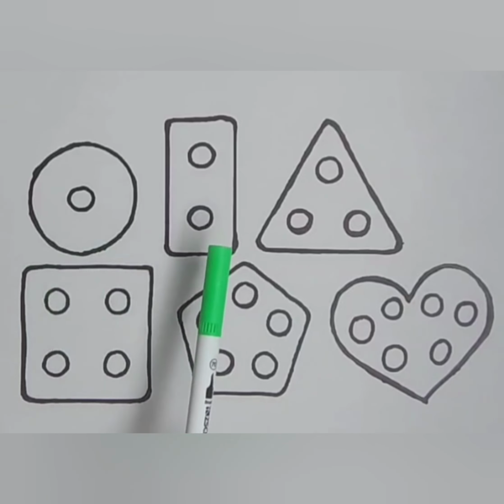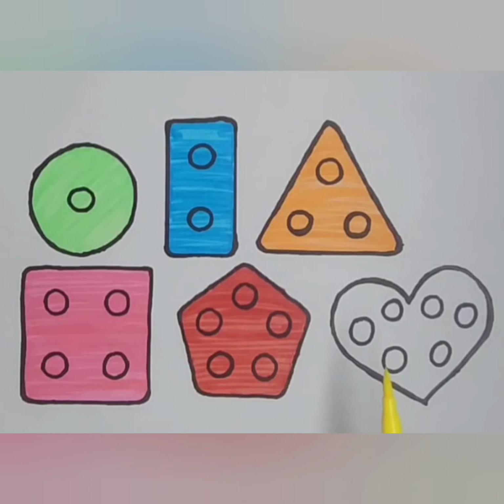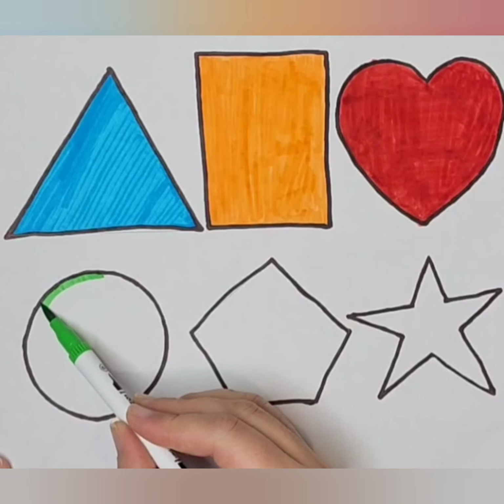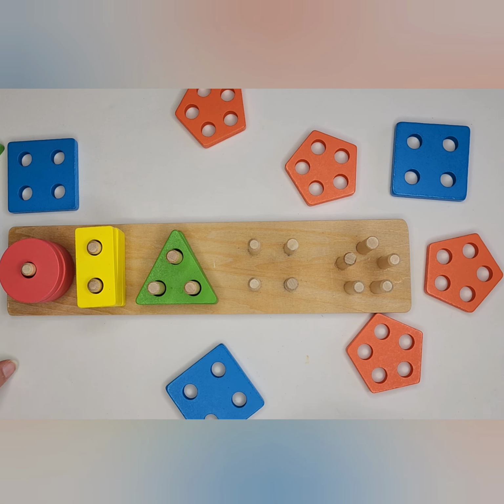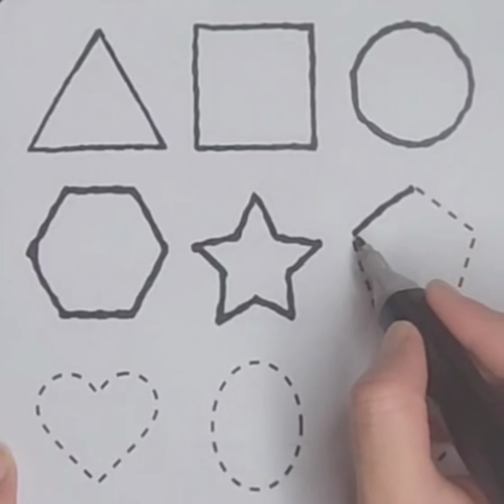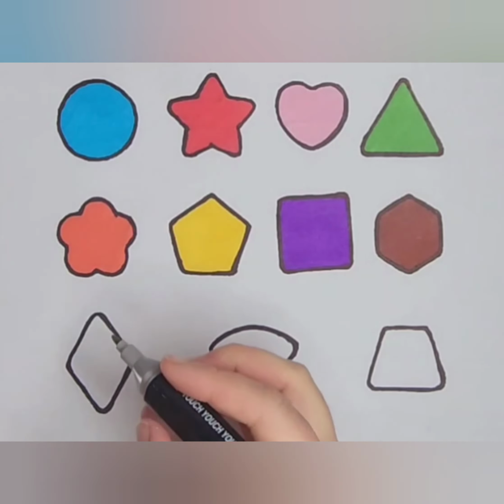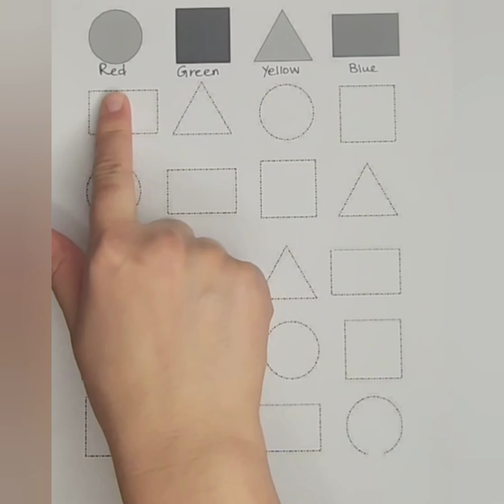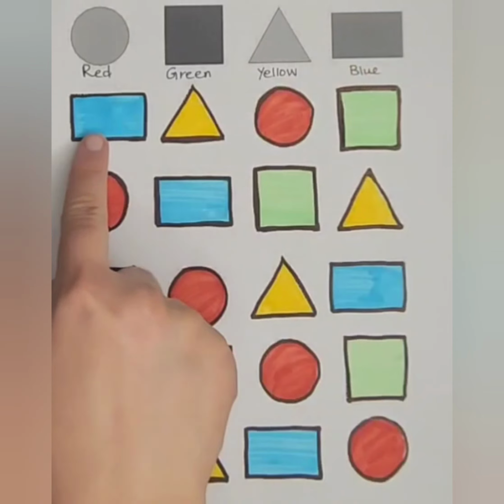How to draw Shapes for kids and toddlers | Learn 2d Shapes | Educational Videos for childrens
How to draw Shapes for kids and toddlers | Learn 2d Shapes | Educational Videos for childrens How to draw a Cinderella art drawing cinderella viralHow to draw Shapes & Colors for kids & toddlers | Learn 2d Shapes shapes drawing art ytdrawing for kids
learn to draw a lipstick
how to draw lipstick easy
lipstick drawing for toddlers
lipstick drawing for beginners
lipstick drawing
art for kids hub
how to draw a cute lipstick
how to draw lipstick
coloring for kids
how to draw lipstick step by step
drawing for children for kids
drawing tutorial for children
drawing and coloring
lipstick drawing tutorial
makeup drawing and coloring
makeup drawing and painting
drawing lessons for kids
how to draw for kids
art for kids
ice cream
draw along
homeschool art lessons
art ideas
directed drawing
art tutorials
4 kids
drawing
family-friendly
four scoops
kawaii
folding surprise
tutorial
one scoop
cartooning
food
kids art projects
cartoon
art tips
sunglasses
art projects step by step
cone
cute
tall
easy
chibi
single scoop
simple art hub
Drawing friuts Animals and many more!
Parts of body
Days of the weeks
Months of the year
Colors Name
Fruits Name
Abcd
abcd song
abcd songs for kids
Learn abcd letters
Learn abcd alphabets
abcd alphabets for kids
Alphabets songs for kids
Learn numbers songs
123 learn with me
Learning 123
Learn 123
Toddlers learning fun
Videos for kids
Learning channel for kids
Preschool learning
Online classes for kids
Learn shapes
Learn colors
Learn days of the week
Learn months of the year
Learn body parts
Learn weathers Names
Learn how to draw things
Colors with Paints